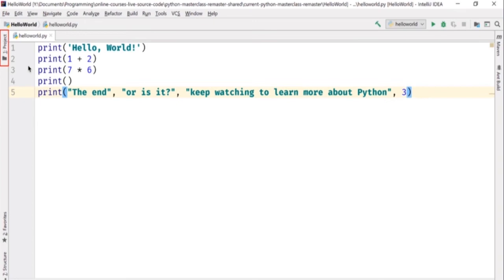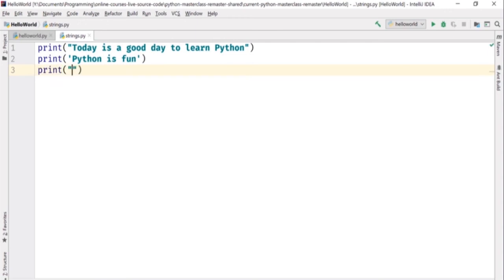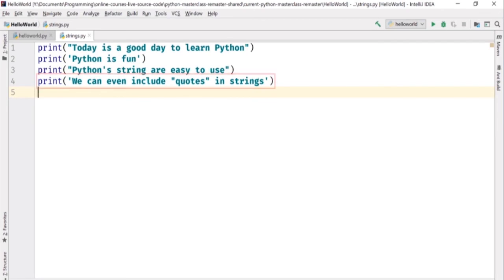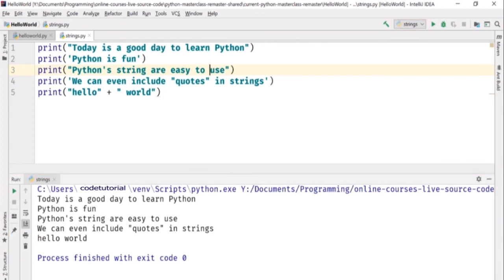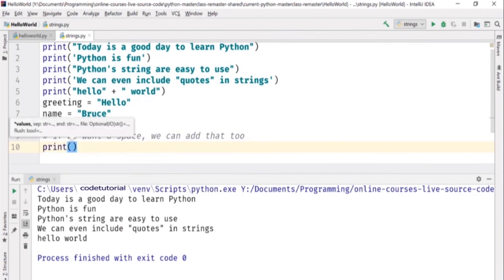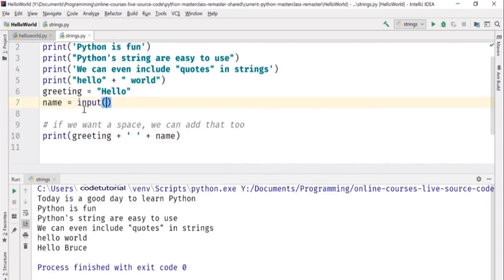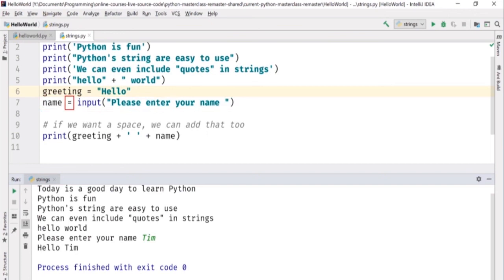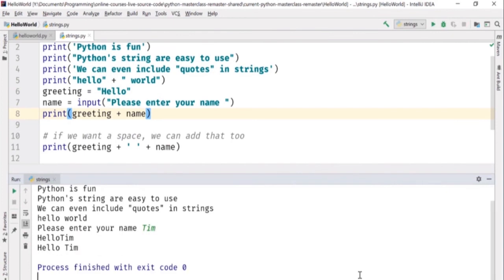strings in python | python tutorial for beginners | Part 3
This Python For Beginners Course Teaches You The Python Language Fast. Includes Python Online Training With Python 3

This course is aimed at complete beginners who have never programmed before, as well as existing programmers who want to increase their career options by learning Python.

Don't skip the video follow the tutorial get basic knowledge of python and start programming without any fear..